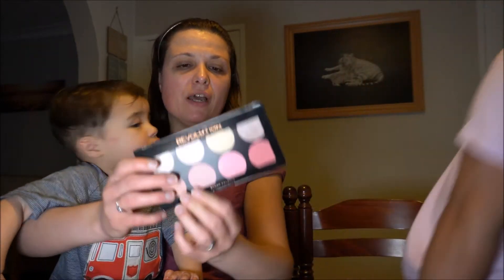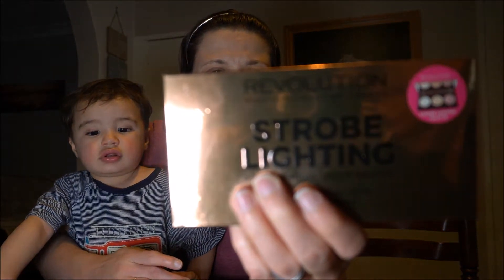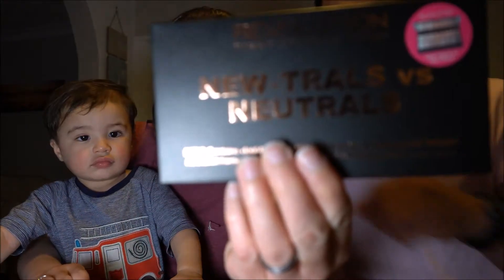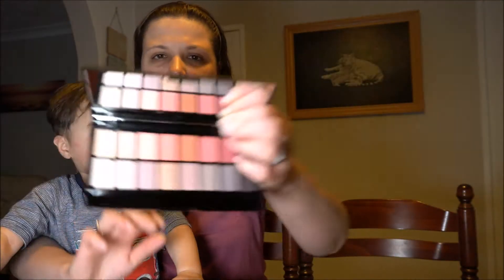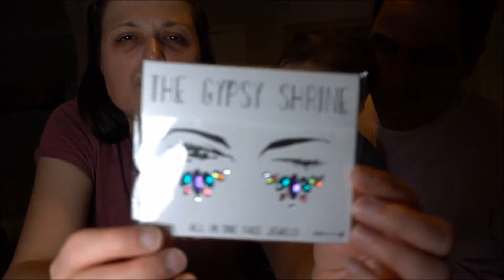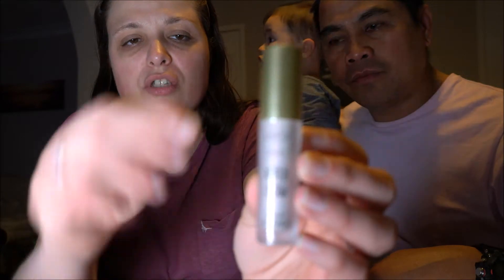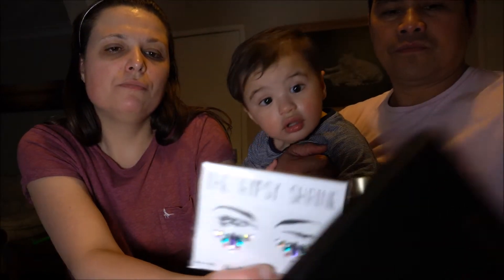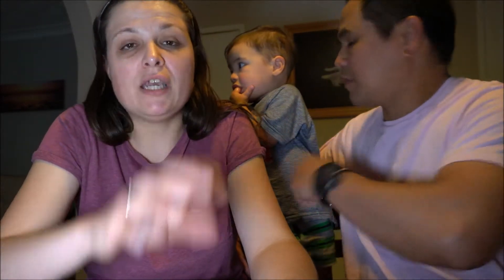1K GIVE AWAY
guys this is our 1K GIVE AWAY: if you want to join this is the mechanics:
just comment on this video for your entre:

THE DRAW WILL BE HELD ON 20TH OF MAY,SUNDAY

GOOD LUCK GUYZZZ,,,